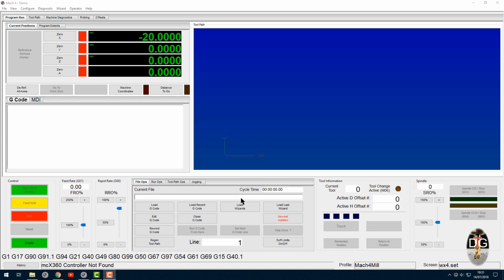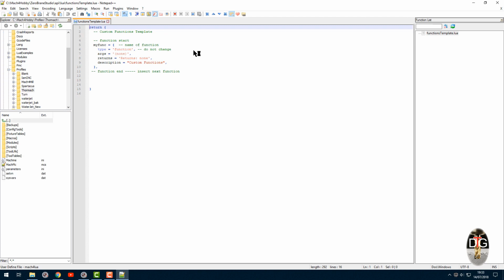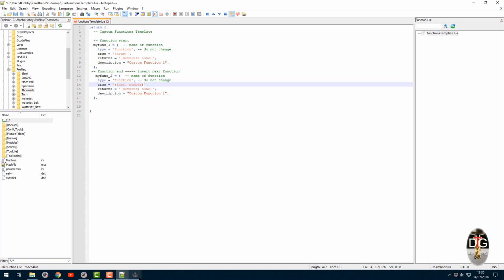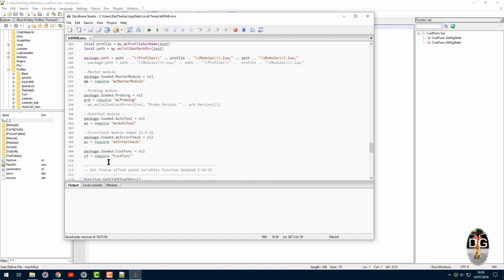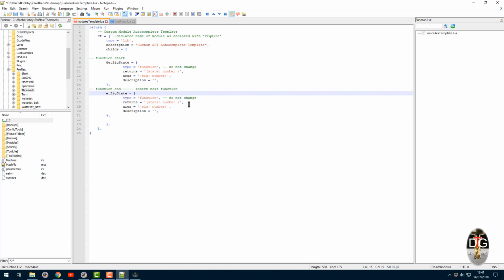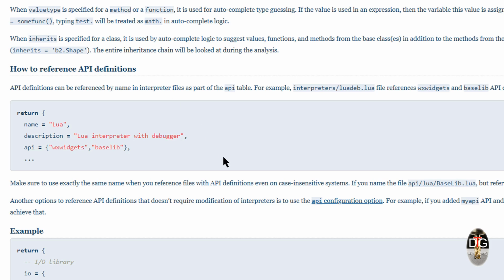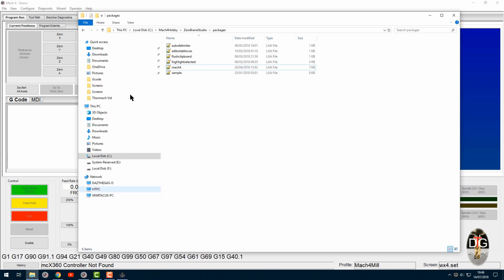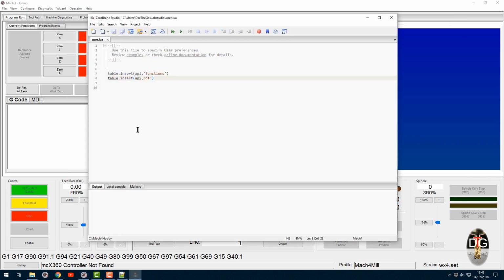ZeroBrane Custom AutoComplete